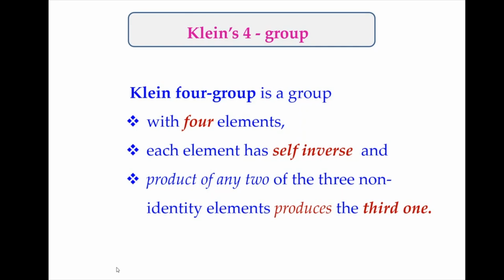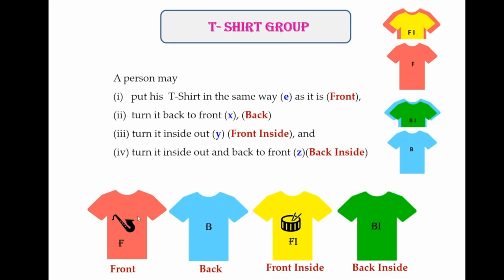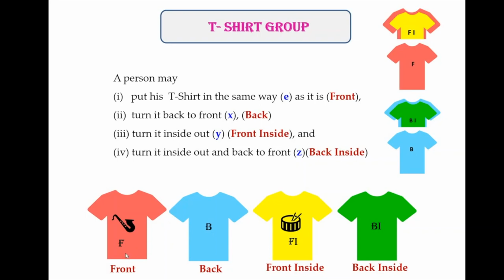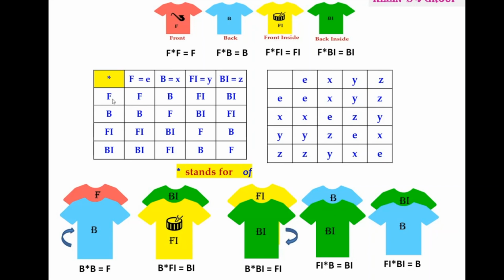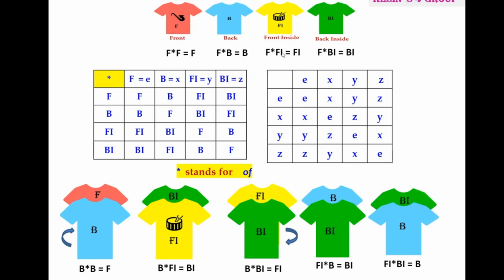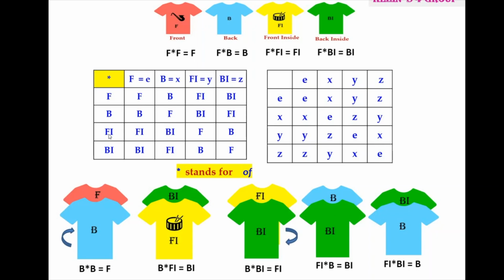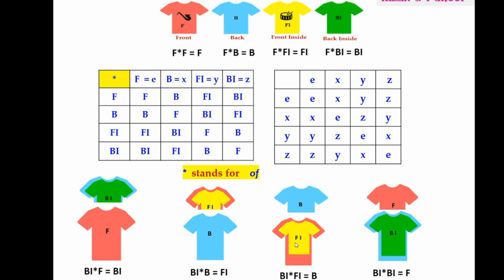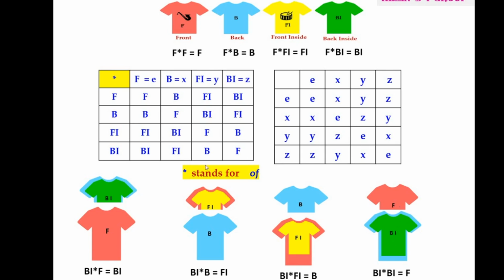Examples of Groups - 10 |T - Shirt group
As an example of Klein's 4-group, T-shirt group is given